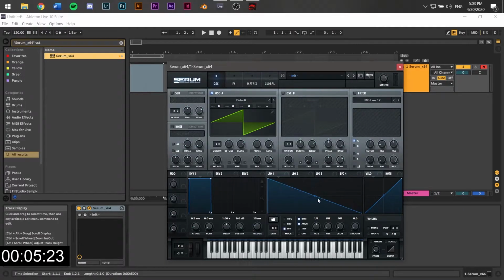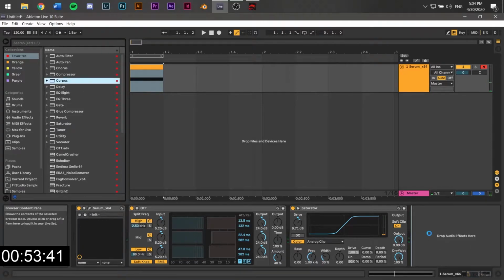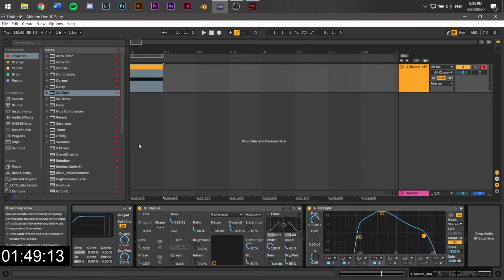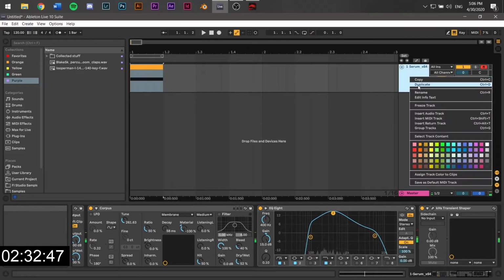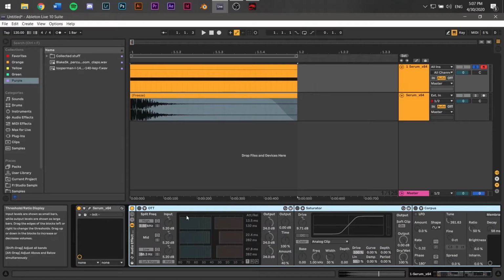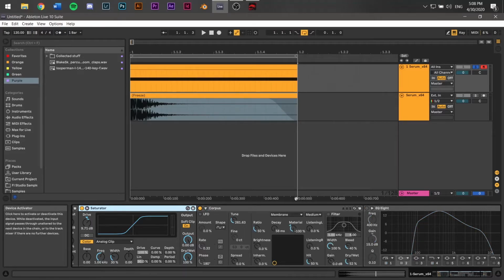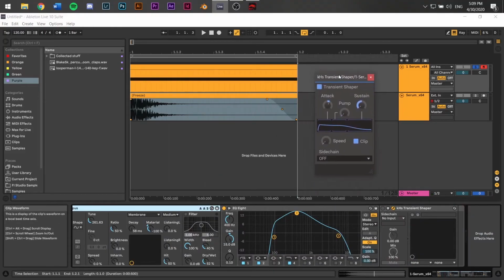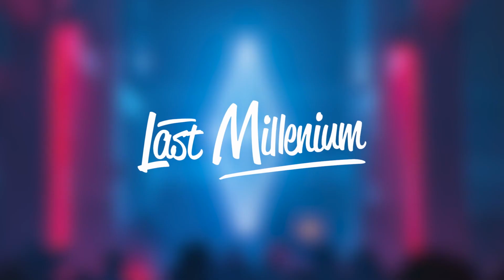How to Create A Trap/Future Bass Snare in Under 3 Minutes || Ableton Live 10 Tutorial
Ayyyy, I've released a FREE sample pack with 500+ samples from various categories.